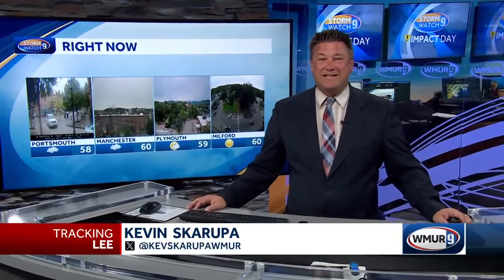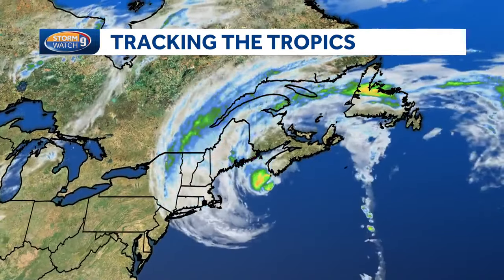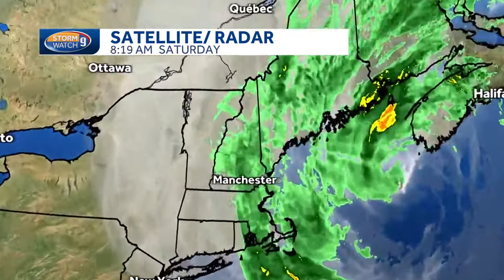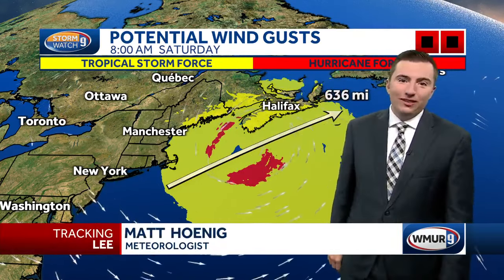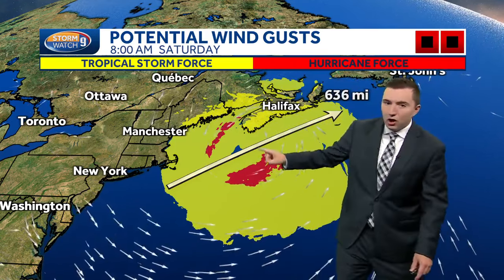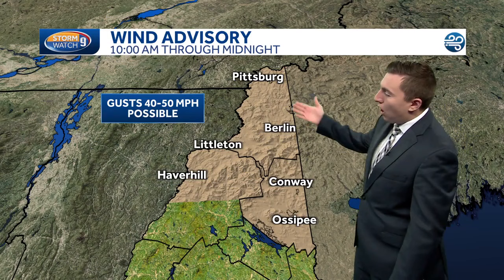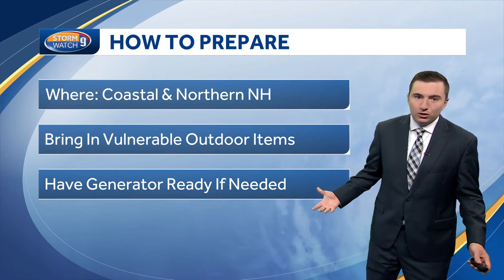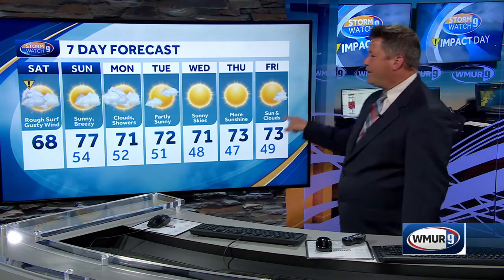Video: Tracking impacts of Post-Tropical Cyclone Lee in NH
Kevin Skarupa and Matt Hoenig have the latest update on what is now known as Post-Tropical Cyclone Lee.